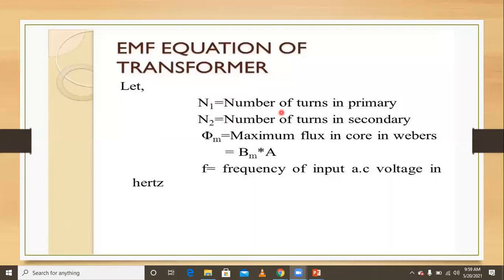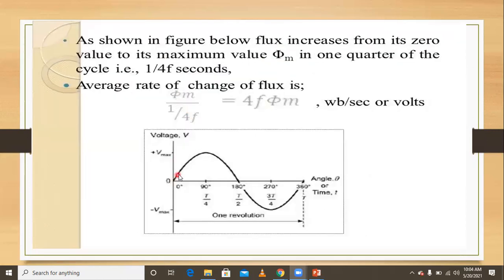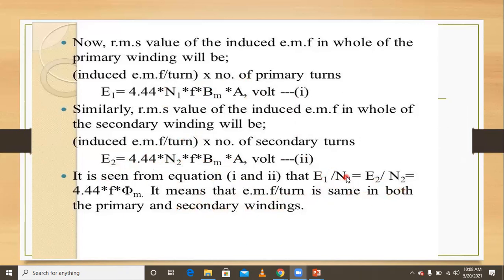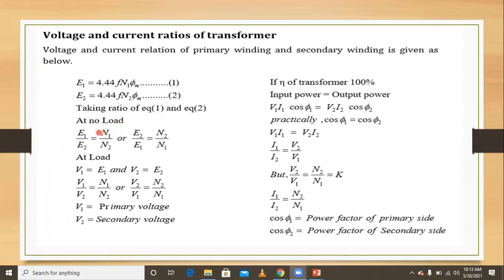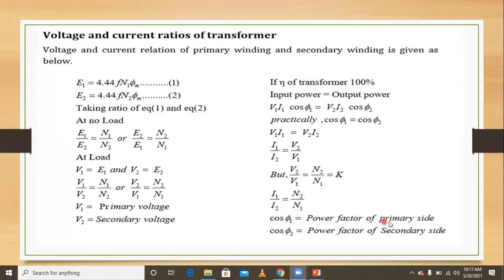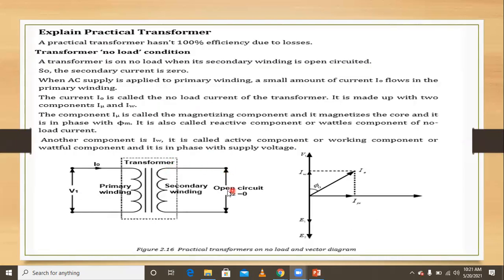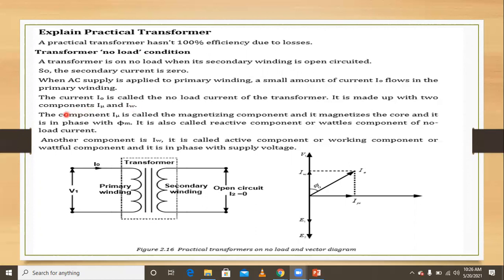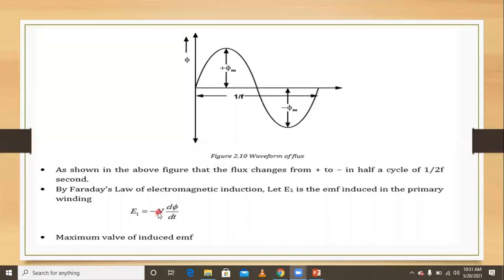LEC#22.EMF equation of transformer